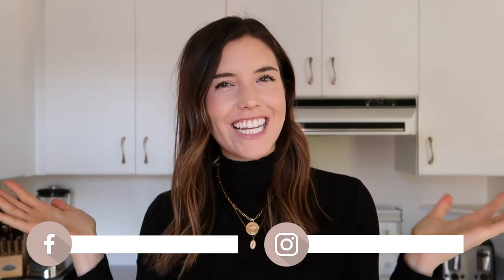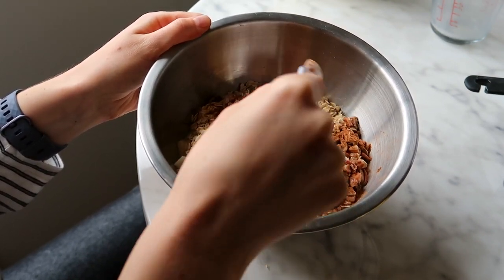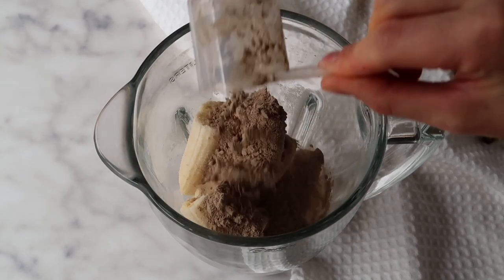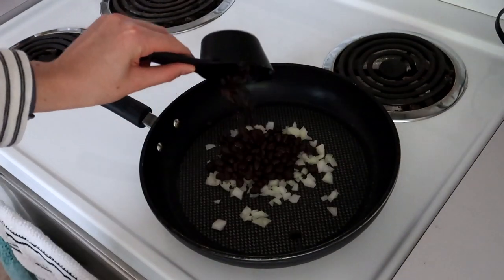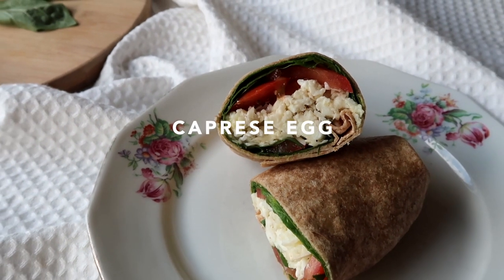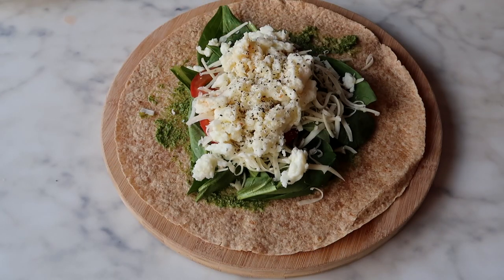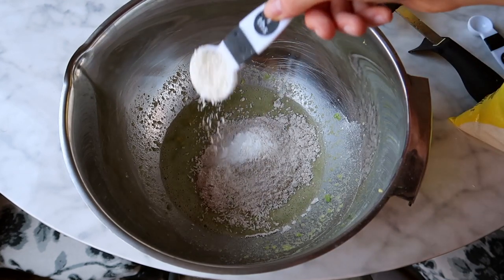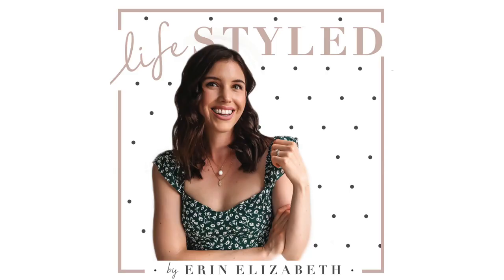5 Healthy Vegetarian Breakfast Ideas for Monday Through Friday | by Erin Elizabeth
5 Healthy Vegetarian Breakfast Ideas for Monday Through Friday
Today we’re creating 5 different breakfast recipes that are anything but boring to get you through the week. We’ll be making: a baked oatmeal recipe, hearty beans on toast, a fresh egg white wrap, a chocolate protein smoothie bowl and avocado pancakes. These breakfasts are all healthier options to get you excited for your first meal of the day. I hope you enjoy these quick and easy breakfast ideas and let me know which you plan to try first!

Spotify Or anywhere else you listen to podcasts!